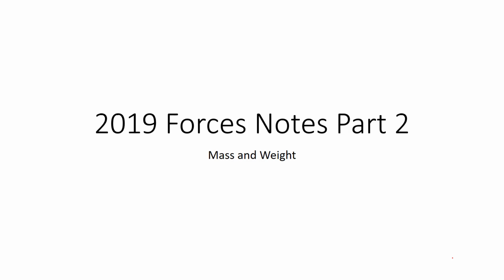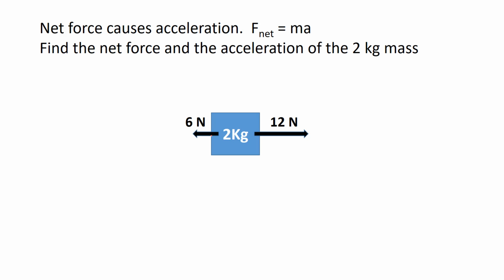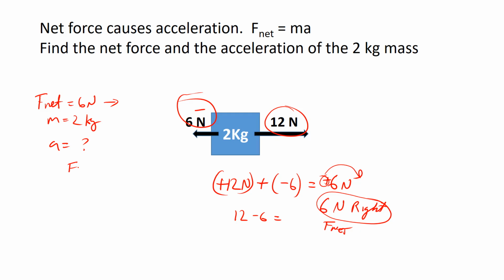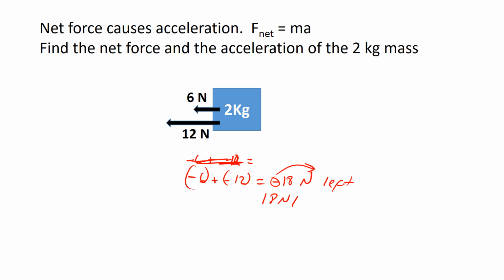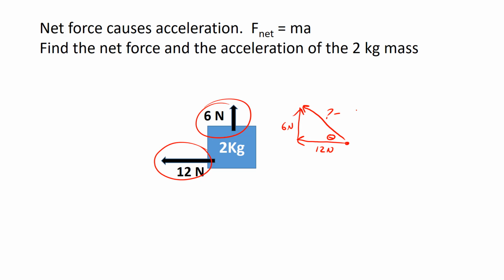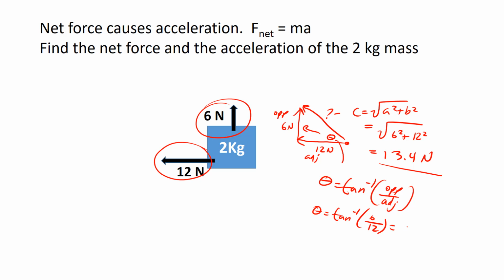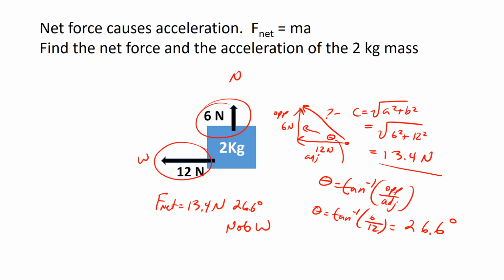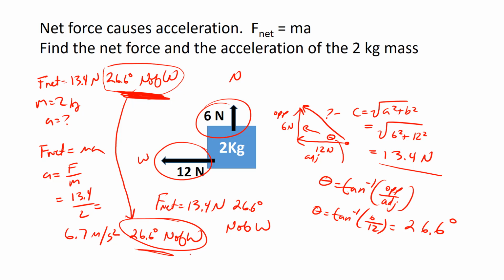2019 Forces Part 2a Net Force and Acceleration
Part 2 of my forces series on how to find overall net force and the resulting acceleration